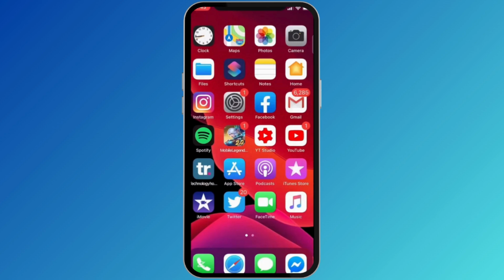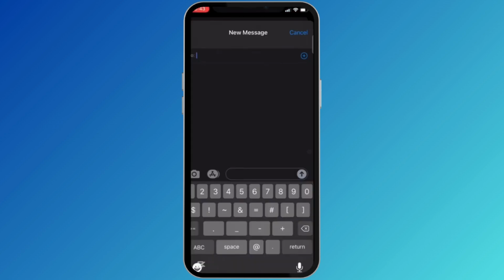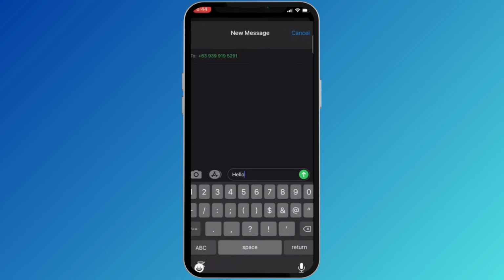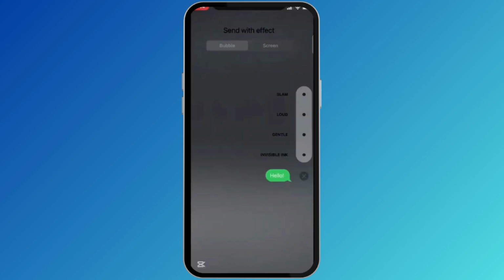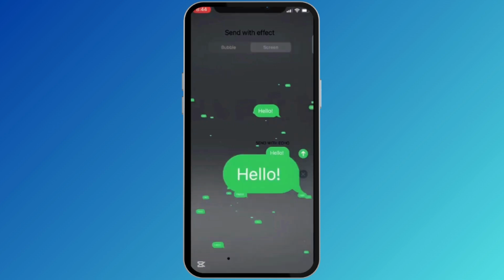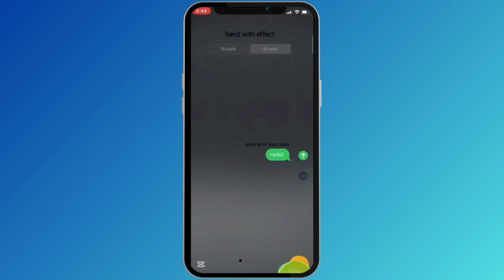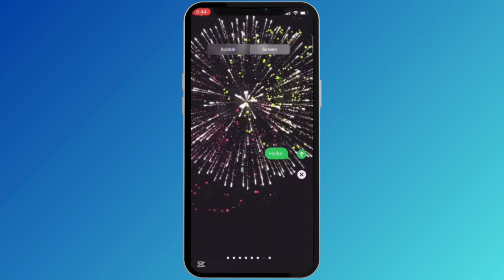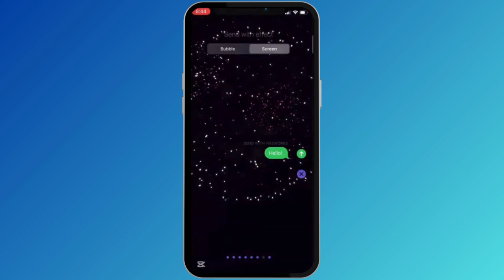How to Send Fireworks in iMessage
Learn how to send stunning fireworks in iMessage on your iPhone in this step-by-step tutorial! Whether you're celebrating a special occasion or just want to add some excitement to your messages, this guide will show you how to use the fireworks effect on iMessage with ease.

In this video, you'll discover how to send fireworks in iMessage and how to access iMessage special effects. You'll also learn how to use the fireworks effect on iPhone messages and make your chats more fun and engaging.

0:20 Step 1: Opening iMessage
0:45 Step 2: Accessing the Fireworks Effect
1:10 Step 3: Sending the Fireworks Message